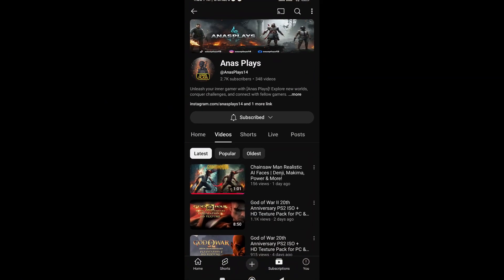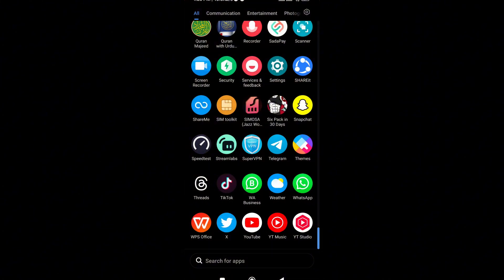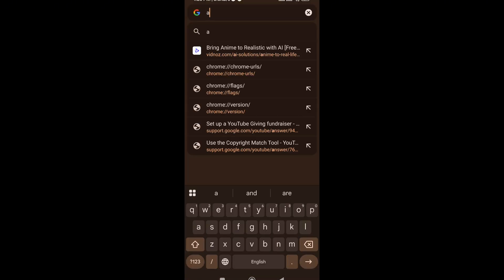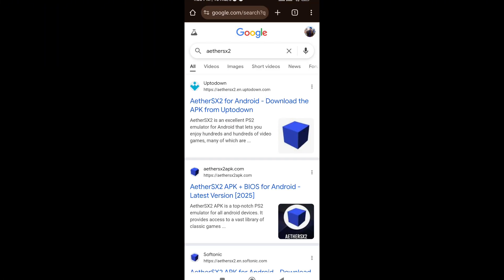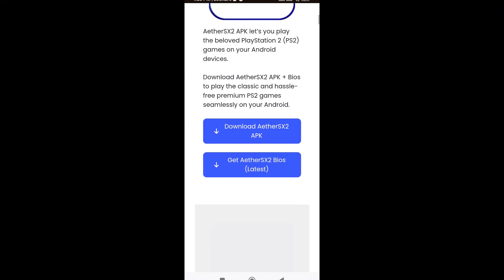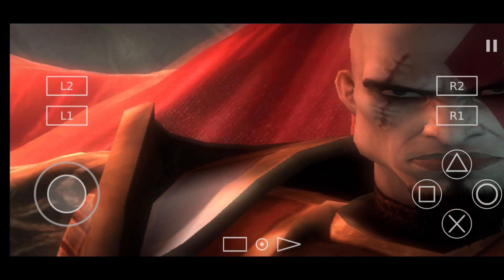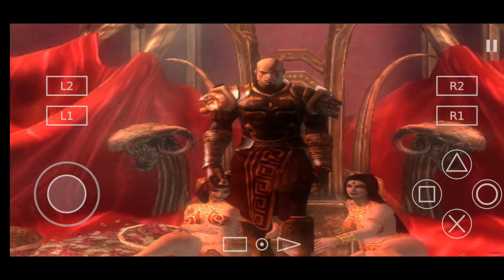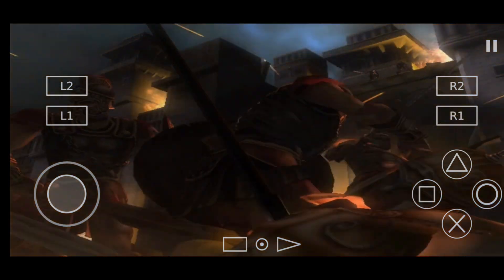God of War 2 20th Anniversary Android Tutorial | AetherSX2 Full Setup Guide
⚔️ God of War II 20th Anniversary Android Tutorial – Best AetherSX2 Settings! 📱🔥

Ready to unleash Kratos’ unstoppable rage on your Android device? In this full tutorial, I’ll guide you through how to play God of War II 20th Anniversary Edition smoothly on Android using the AetherSX2 emulator, with the perfect settings to achieve high FPS and no lag!

✅ How to Install and Set Up AetherSX2 Emulator
✅ Load God of War II PS2 ISO Correctly
✅ Best Settings for Lag-Free God of War II Gameplay
✅ Boost Graphics Without Sacrificing Performance
✅ Pro Tips for Low-End and Mid-Range Android Devices

Best AetherSX2 Settings for God of War II:
Renderer: Vulkan (faster on Android)

Upscale Multiplier: 2x-3x Native (adjust based on phone)

Fast Texture Invalidation: ON

Multi-Threaded VU1 and VU0: Enabled

Frame Skipping: OFF (for smoother animations)

 Device Requirements:
CPU: Snapdragon 845 / Dimensity 8200 / Exynos 2100 or better

RAM: 4GB minimum (6GB recommended)

Android Version: Android 10 or higher

Storage: At least 2GB free for ISO file

Join the Spartan Army!
👍 LIKE if you love God of War series!
💬 COMMENT your phone model + FPS results!